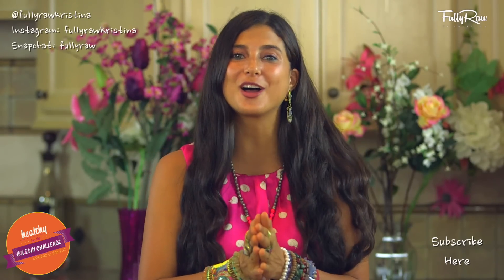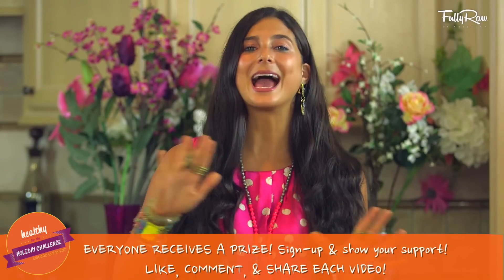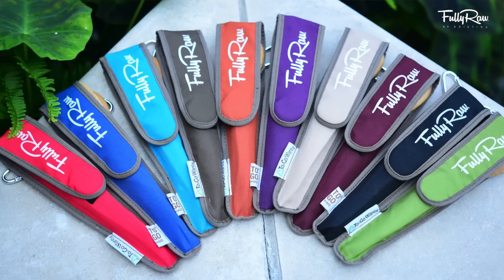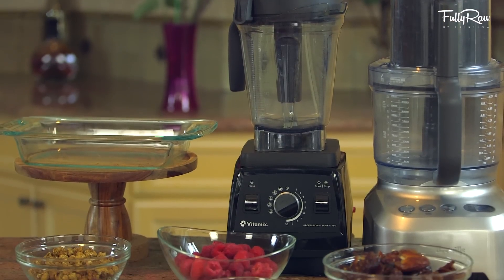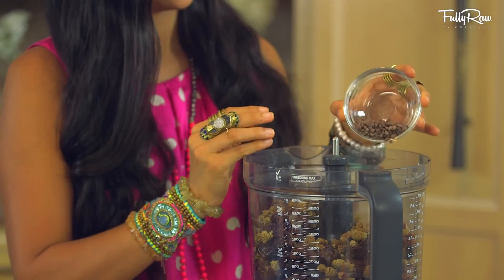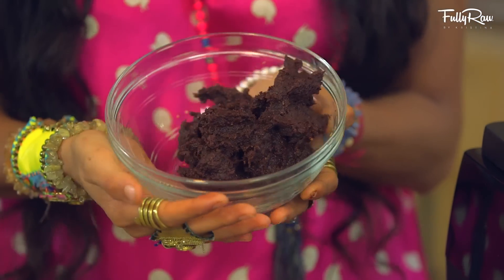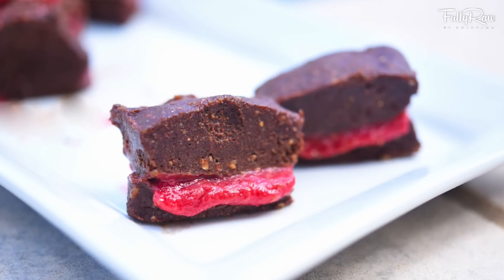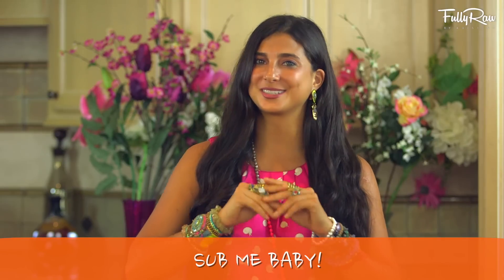FullyRaw Raspberry Fudge Squares!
Try the Easy FullyRaw Vegan Raspberry Fudge Squares! More holiday recipes coming this week! Join the FullyRaw challenge here.

Also, JOIN me in my upcoming retreats!